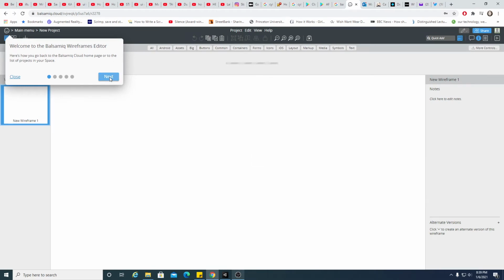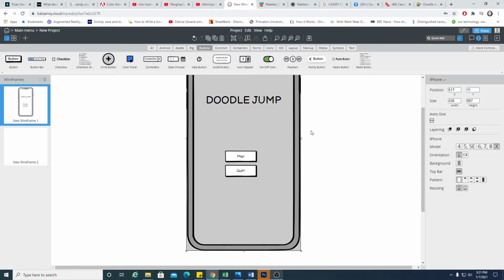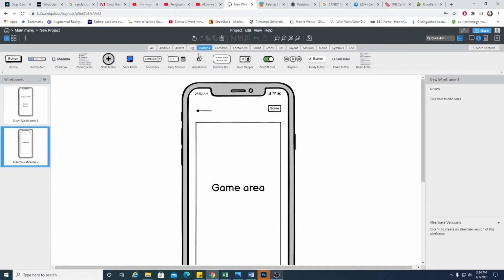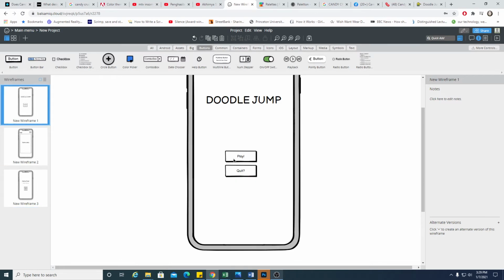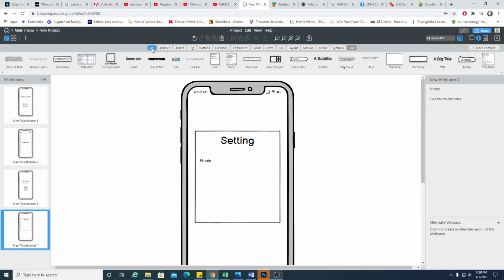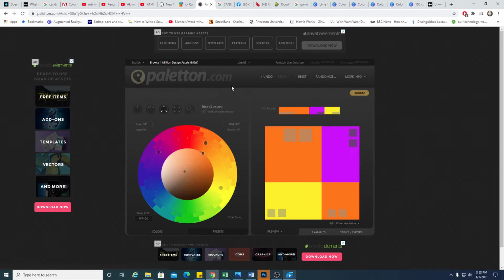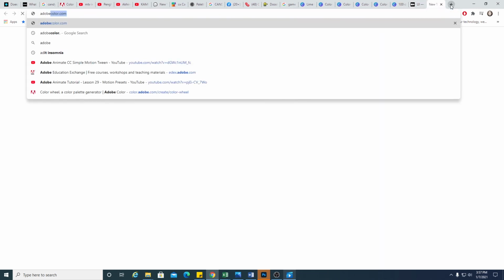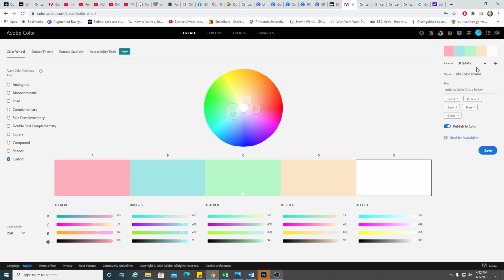Re-design Doodle Jump UI Game..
Assalammu'alaikum Guys! In this video we will learn how to design UI for game. In this context, i will re-design Doodle Jump UI game.. ENJOY!!